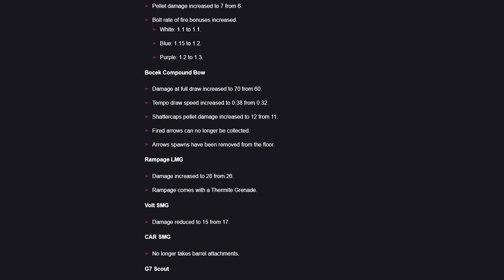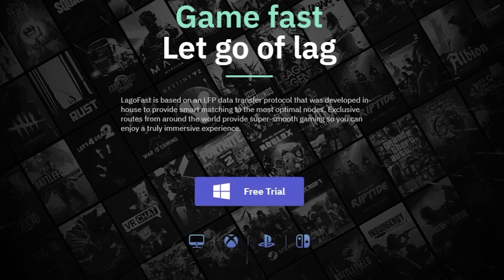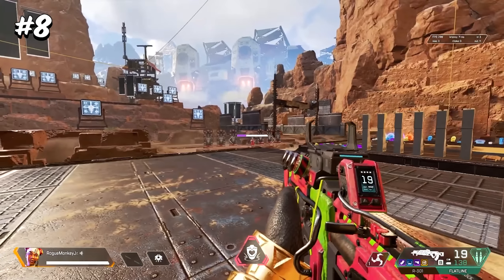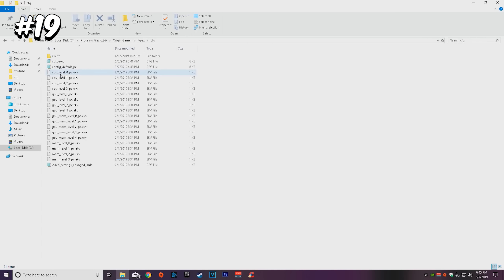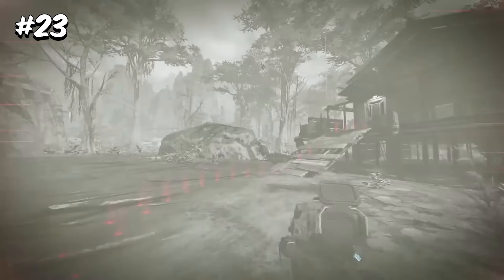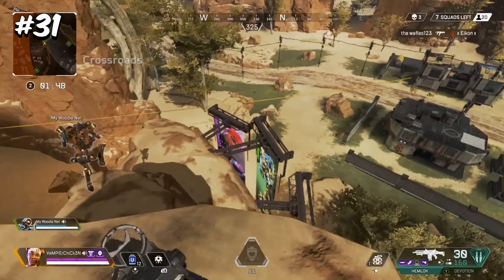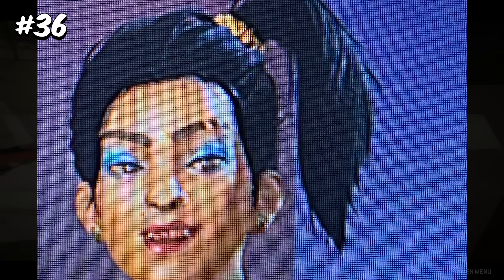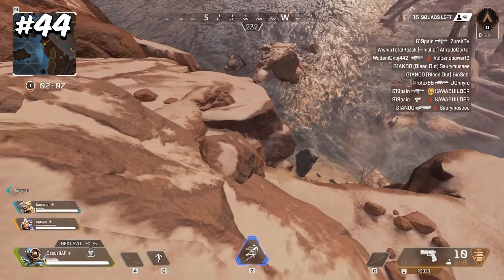43 FORGOTTEN Things They REMOVED From Apex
LagoFast offers the Fastest Problem Resolution Service, the most comprehensive game support, and other advantages over other Apex game boosters.
Free for trial
Eliminate Apex packet loss
Say goodbye to Apex lag
Boosting over a million PC gamers in the world
Lower your ping in the game and get a better FPS
Optimize packet rates.

Ottr reveals the 43 things that they removed from apex legends you probably don’t know about

Apex legends has so many features that were added and removed throughout the lifetime of the game, from season 0 to season 14 there were so many changes you probably don’t know some don’t know at least a few out of these 43 things they removed from apex legends.